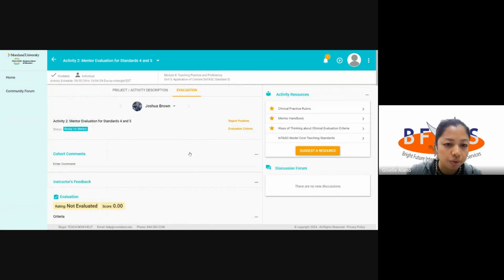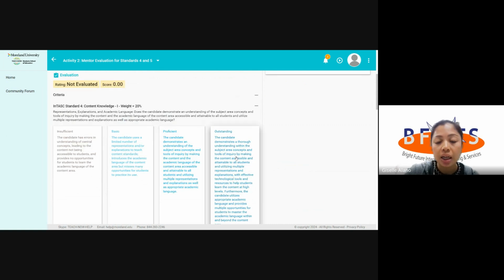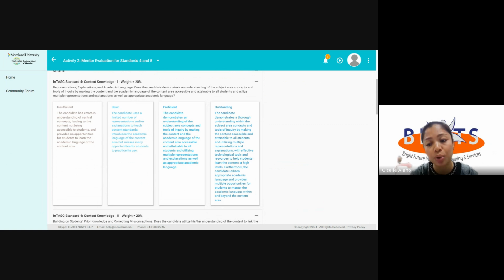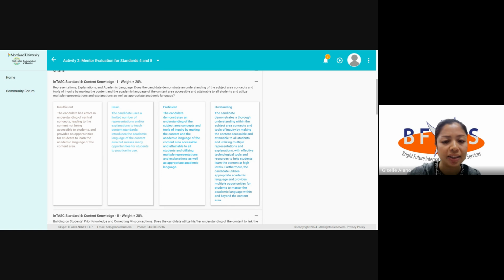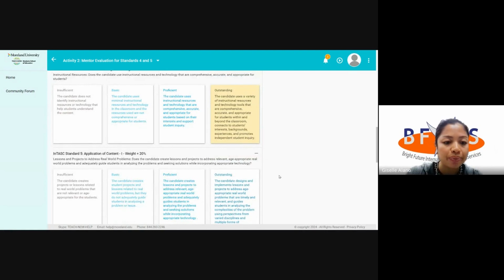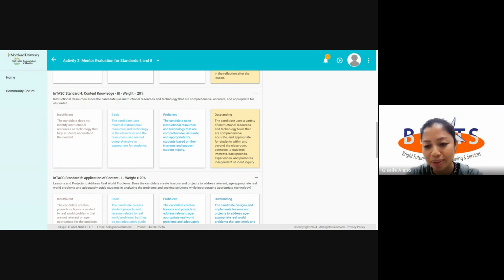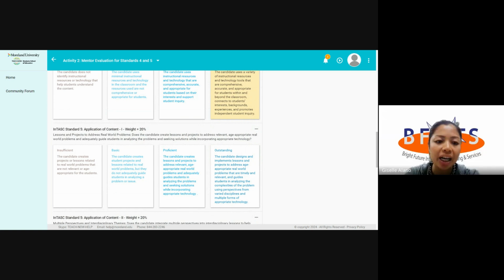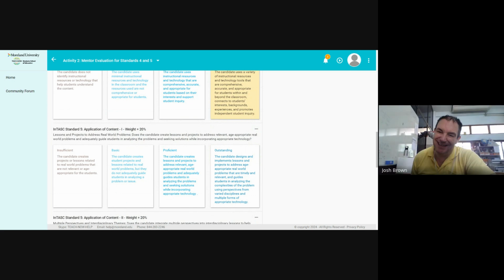Mentor Meeting – 2024 10 21 12 59 ICT – Recording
M8 W5 A1 _ Mentor Meeting